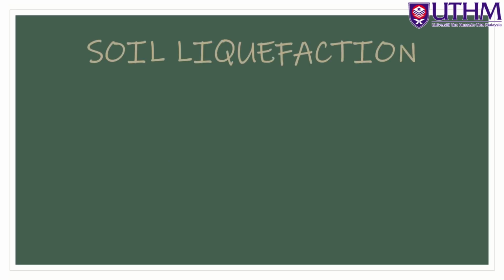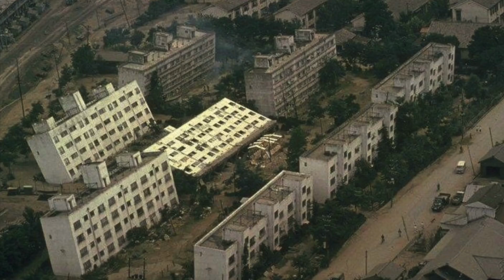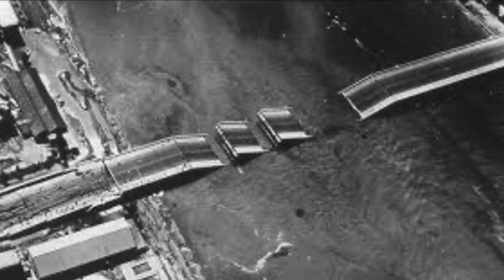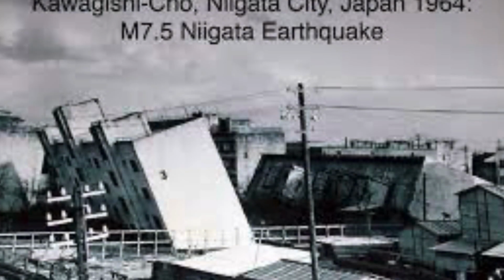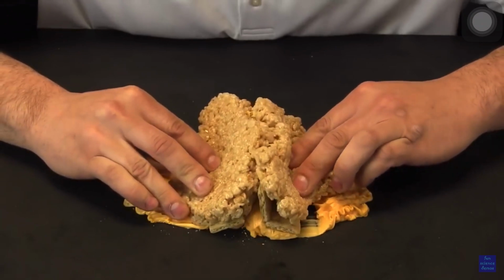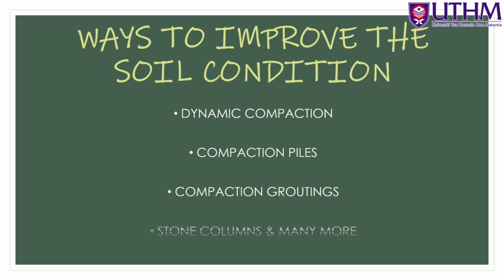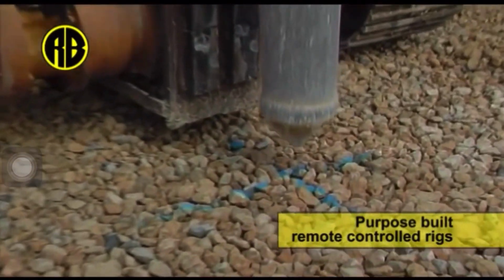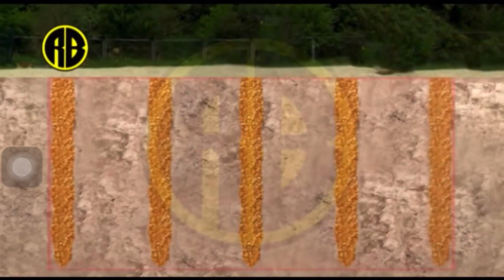SOIL MECHANICS : Soil Liquefaction of Niigata Earthquake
1. The Incident
2. The effect of the incident
3. The factor of the incident
4. Ways to improve soil condition